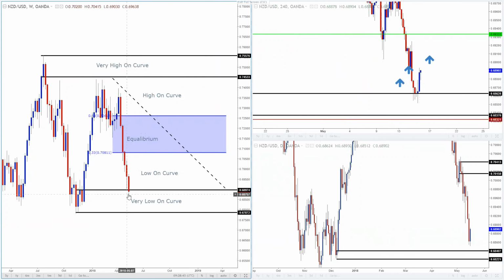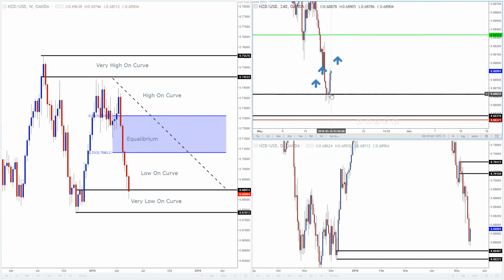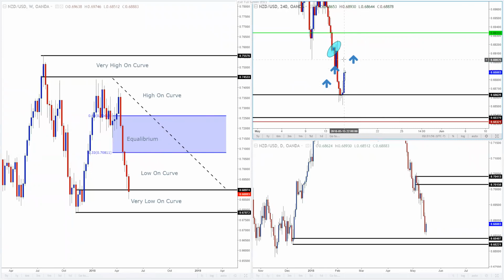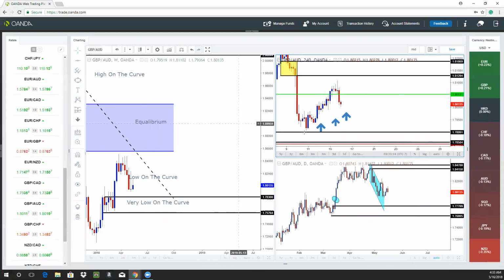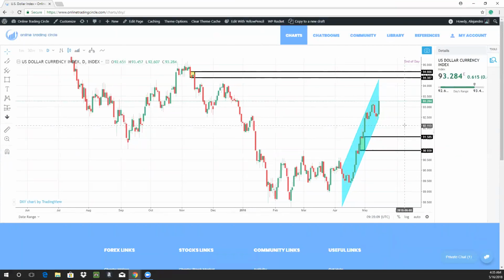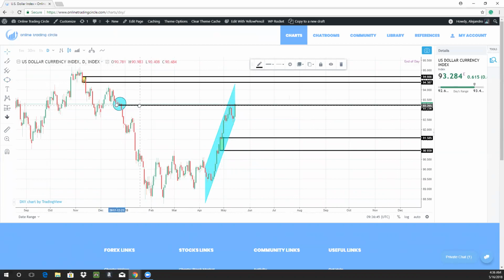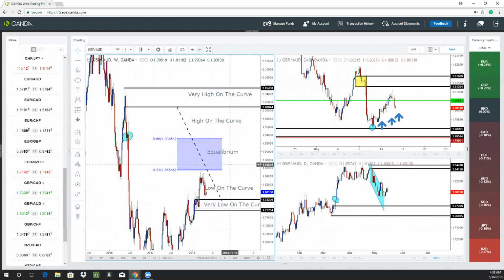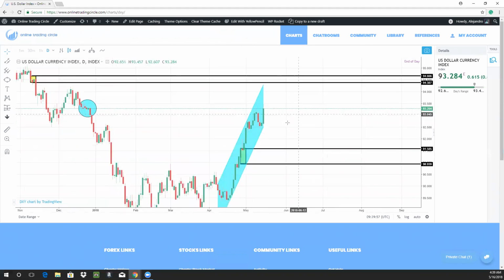Forex Market OverView 05 16 2018